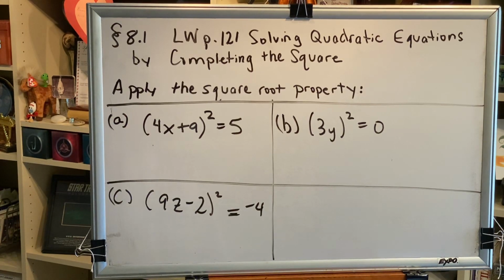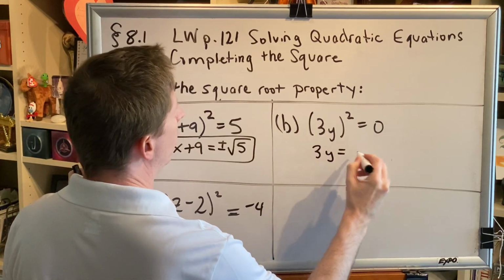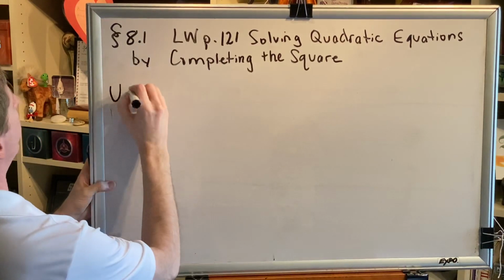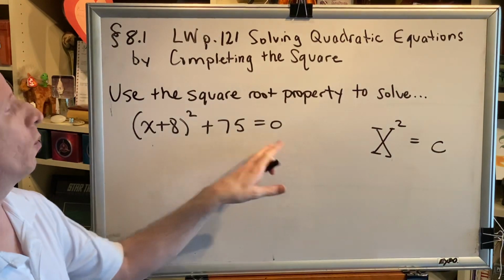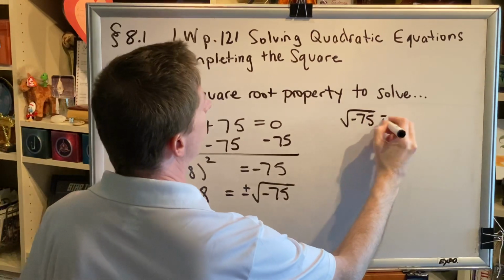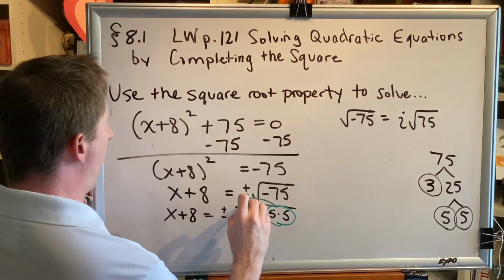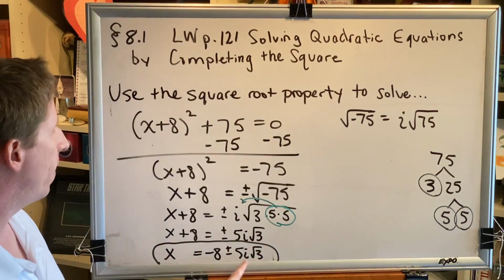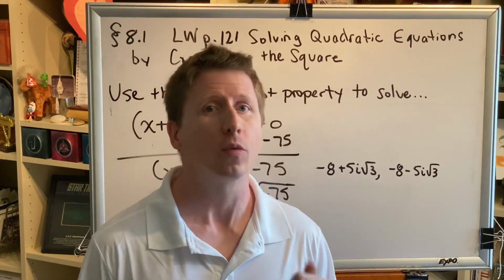Section 8.1 (Part 2) Solving Quadratic Equations by Completing the Square